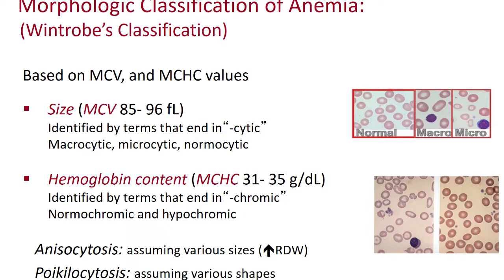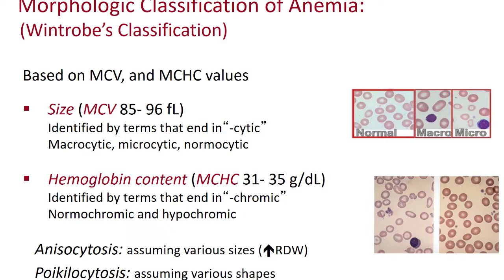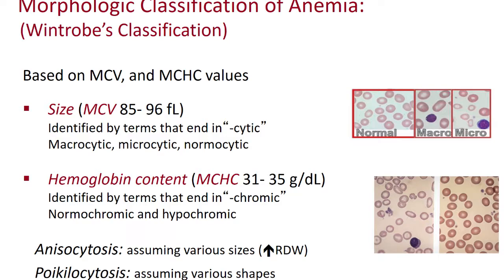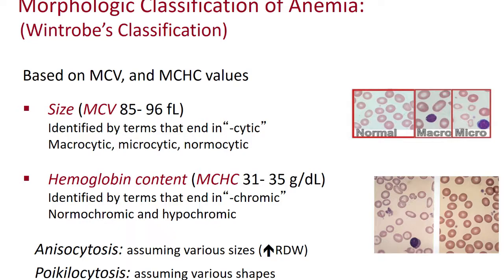GNRS516 Anemia Types